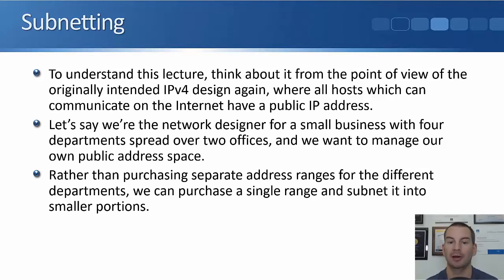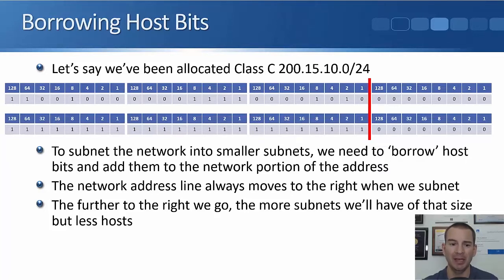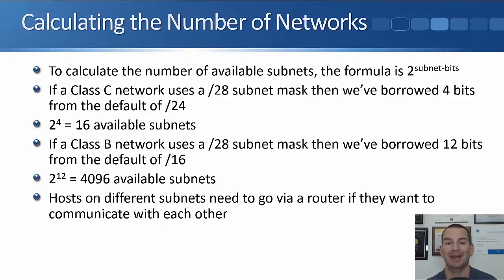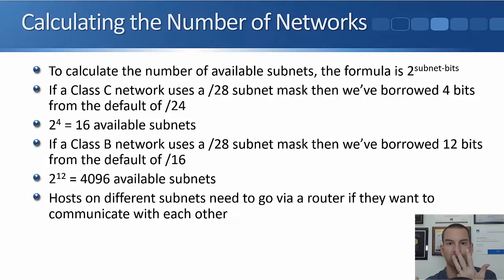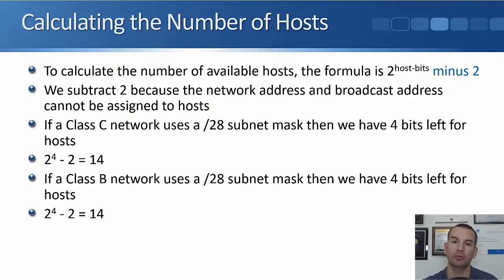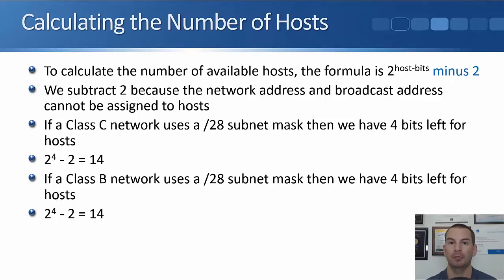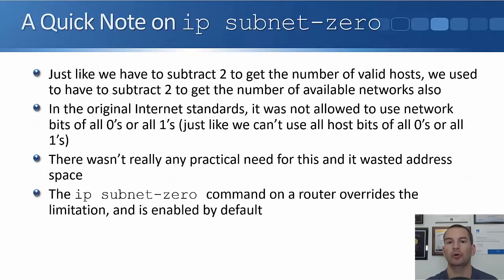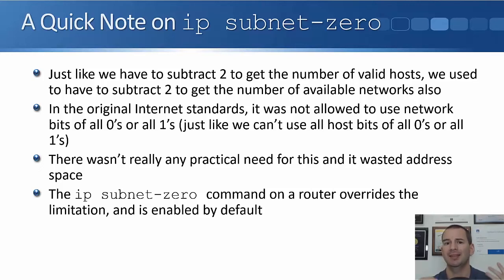Subnetting Overview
In this Cisco CCNA training tutorial, you're going to understand how we can implement subnetting which is one of the core knowledge areas in networking.

for the full blog post with text and screenshots.

Thanks!
Neil